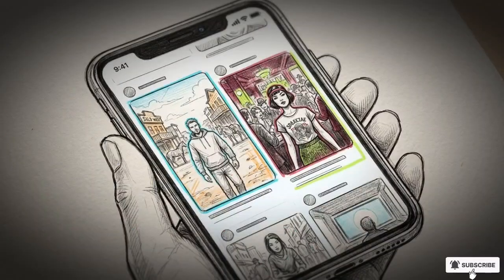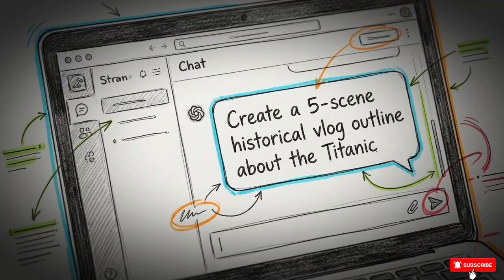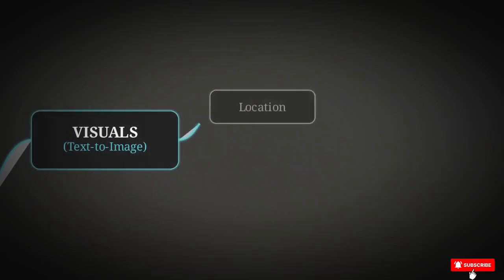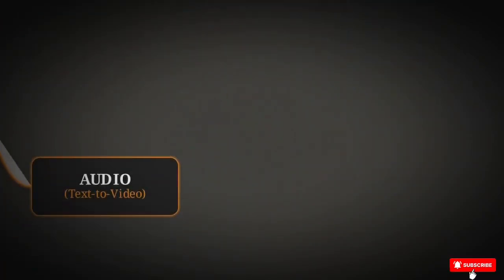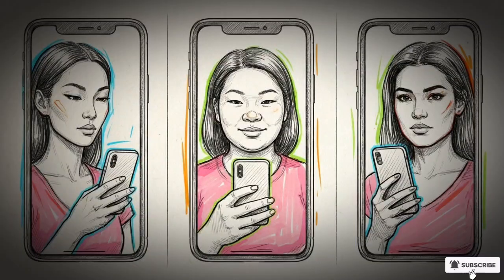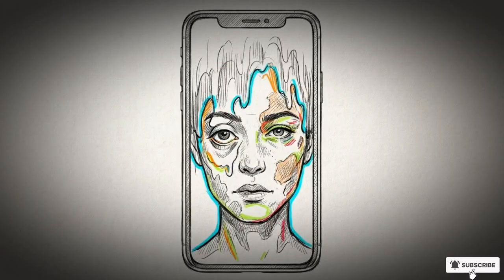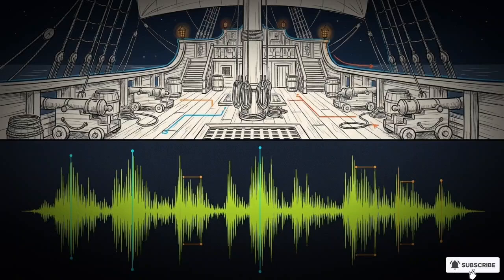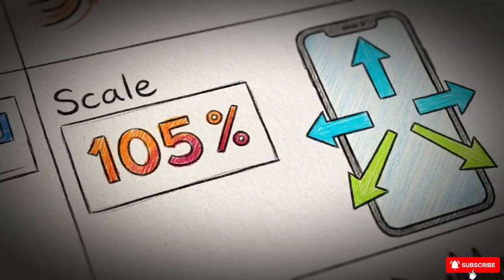🏛️ What If Barron Trump Lived During the Roman Empire? 😳 | AI Historical Time Travel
What if Barron Trump had been born nearly 2,000 years ago?
No internet.
No skyscrapers.
No White House.
Instead...
🏛️ The mighty Roman Empire ruled the known world.
⚔️ Gladiators fought for glory.
🦅 Roman legions marched across continents.
👑 Emperors controlled millions of lives.
In this AI-powered historical time travel story, we imagine an alternate universe where Barron grows up in Ancient Rome.
Would he become:
⚔️ A Roman general leading legions into battle?
🏛️ A senator navigating political intrigue?
👑 An advisor to the emperor?
💰 A wealthy merchant building an empire of his own?
Experience a world filled with:
🏟️ Gladiator arenas
🏛️ Marble palaces and forums
🦅 Roman military campaigns
📜 Ancient laws and political rivalries
As Rome expands across Europe, North Africa, and the Middle East, one young Roman must decide his path through history.
This is not a historical claim—it's a creative alternate-history adventure exploring how a modern public figure's life might unfold in one of history's greatest civilizations.
Because history isn't just about the people who lived it...
👉 It's about imagining how different lives could have changed it.